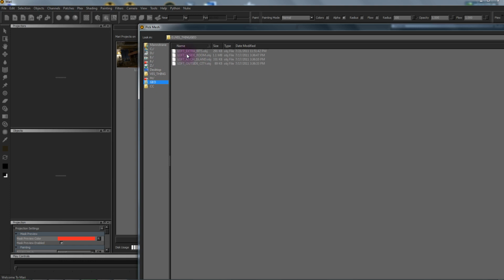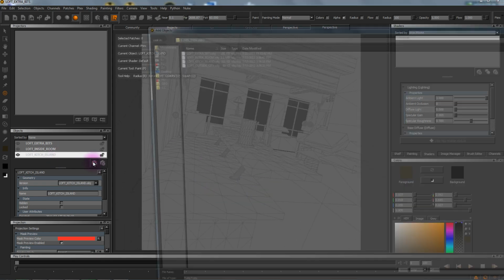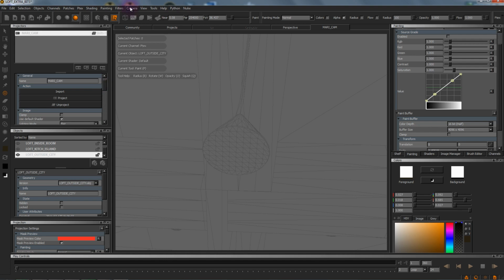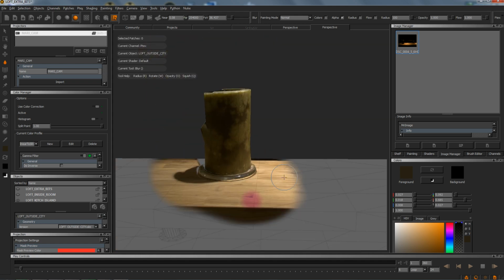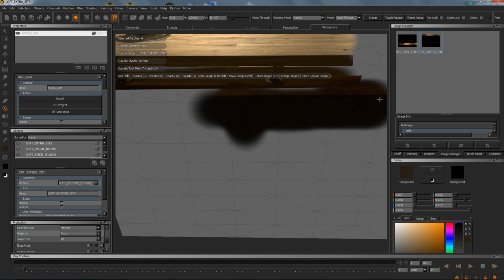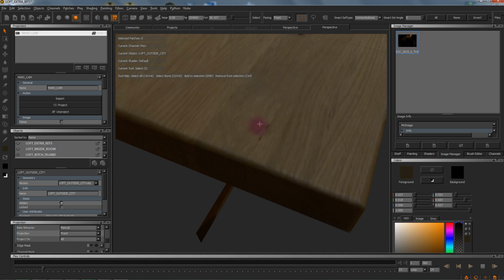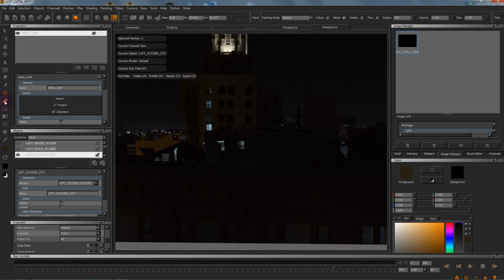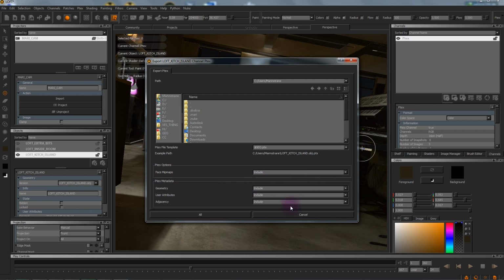Mari 1.3 | HDR Ptex: Painting (Part 2)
Scott Metzger, VFX Artist from Method Studios talks us through painting in Mari using ptex in Mari 1.3.